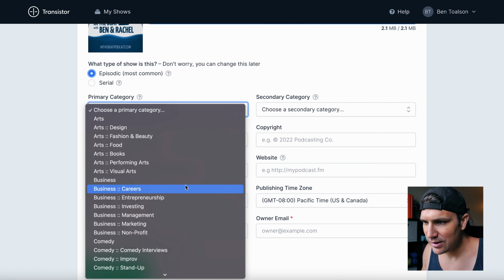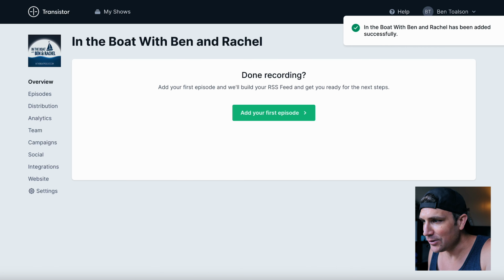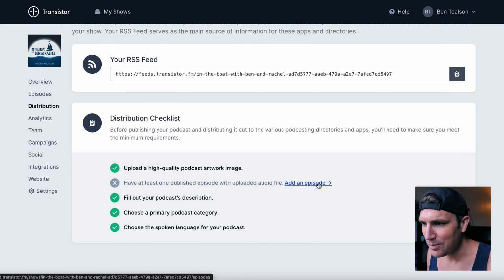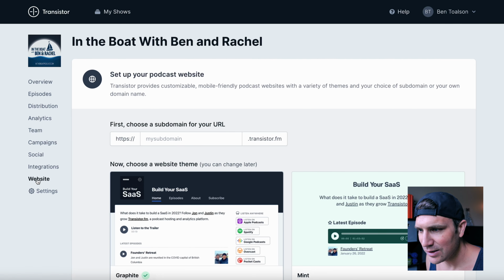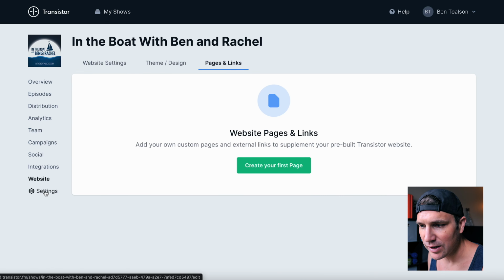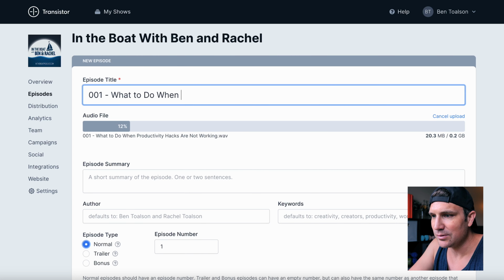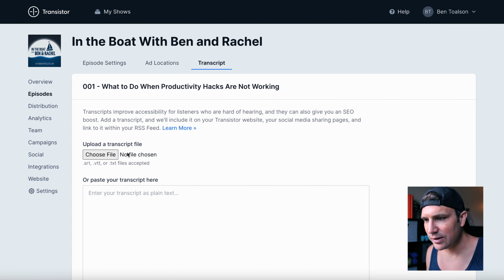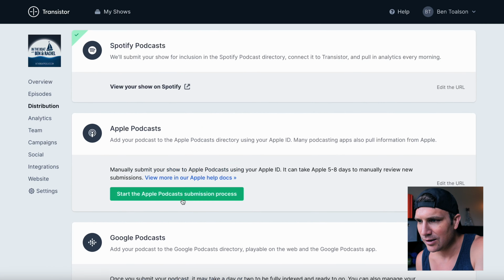Transistor Review and Podcast Setup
Setting up a podcast can be intimidating, but with the right tools, it can be a breeze. In this video, I share my thoughts on Transistor and walk you through setting up my podcast. It took me just a few minutes and was the easiest experience I've ever had launching a podcast.

TIMESTAMPS:
00:00 - Transistor Review and Podcast Setup
00:32 - Adding a new show (initial setup)
02:30 - A tour of the various features
02:41 - Distribution (where your podcast can be streamed)
02:57 - Analytics (detailed info about downloads and subscribers)
03:35 - Team (people who can access and edit your podcast settings)
03:51 - Campaigns (set up dynamic ads to play in your podcast episodes)
04:24 - Social (add social media links and contact info)
04:33 - Integrations (connect to other audience platforms)
04:46 - Website (you can build a website for your podcast with Transistor)
06:11 - Uploading a new episode
07:40 - A tour of the episode settings
08:30 - Completing distribution to Spotify, Google podcasts, Amazon music, etc.)
09:32 - Transistor website tour
10:30 - Episode sharing features
11:09 - Where you can listen to my new podcast